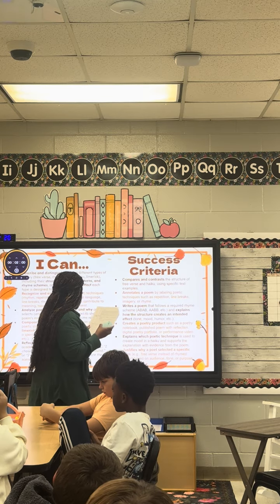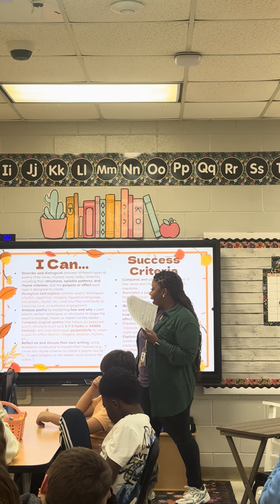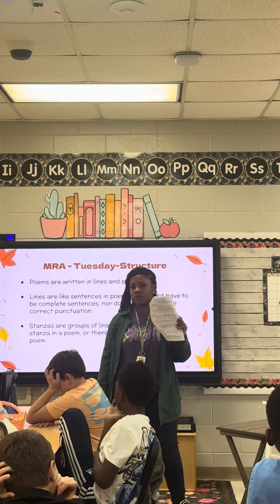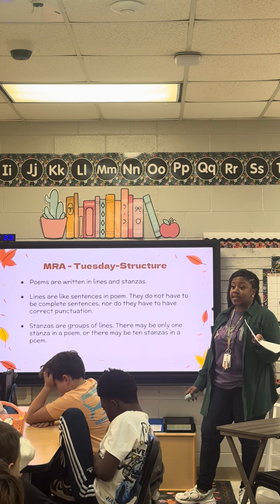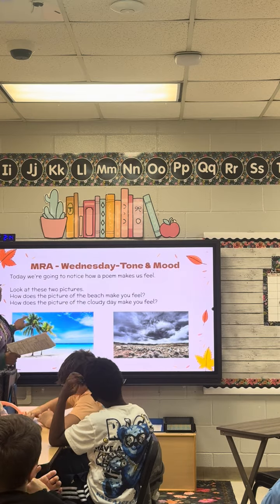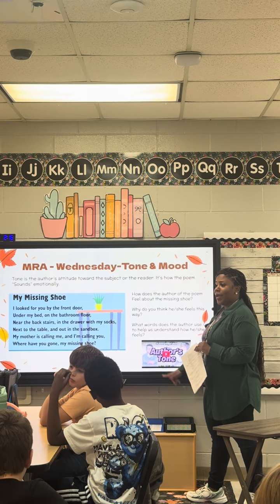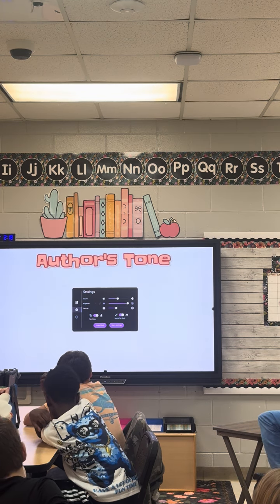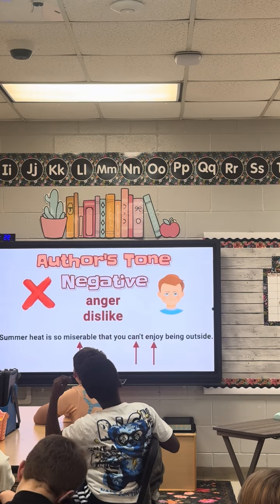November 21, 2025